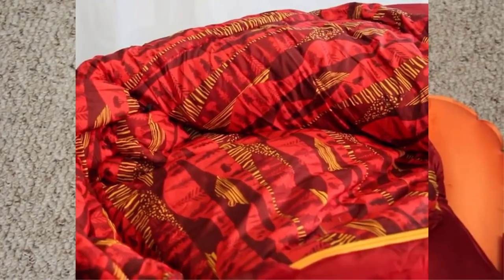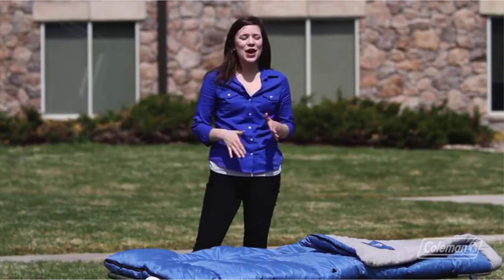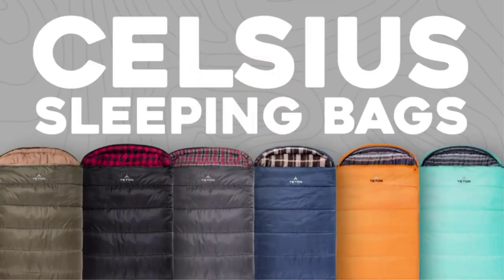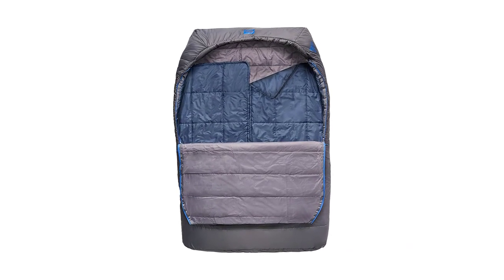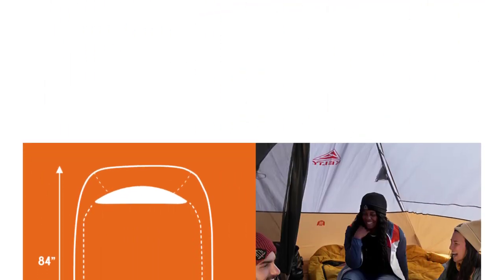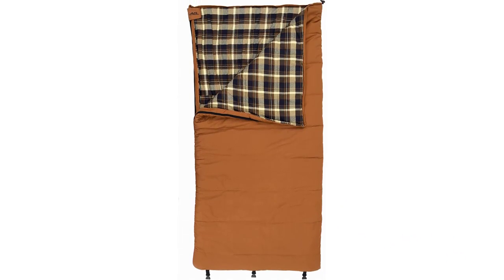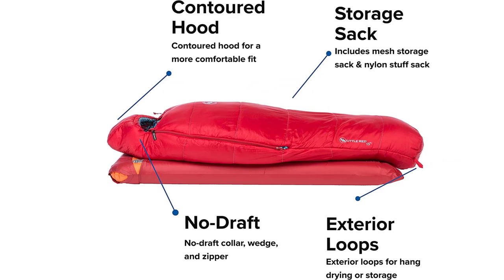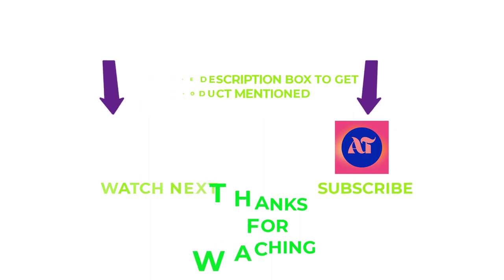BEST CAMPING SLEEPING BAGS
Hey guys in this video we are going to be checking out the best product. You Can Buy it Right Now. We Made This List Based On Our Personal Opinion and hours of research & we have listed them based on the type of features and Price. We have included options for every type of user so whether you are looking for the best budget.

Product Links:

1. Coleman Brazos Cold-Weather Sleeping Bag
2. TETON Sports Celsius XXL 0 Degree Sleeping Bag
3. Kelty Tru.Comfort Doublewide 20 Degree Sleeping Bag
4.  ALPS OutdoorZ Redwood -10° Sleeping Bag
5. Big Agnes Sleeping Bags for Kids

00:00 Introduction
0:50 Coleman Brazos Cold-Weather Sleeping Bag
1:42 TETON Sports Celsius XXL 0 Degree Sleeping Bag
2:28 Kelty Tru.Comfort Doublewide 20 Degree Sleeping Bag
3:23 ALPS OutdoorZ Redwood -10° Sleeping Bag
4:12 Big Agnes Sleeping Bags for Kids
5:01 Outroo